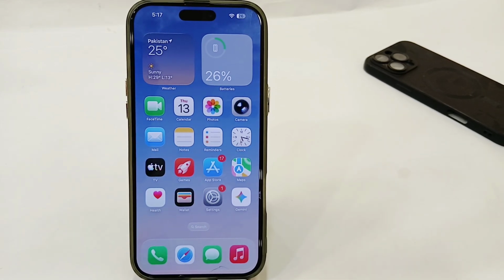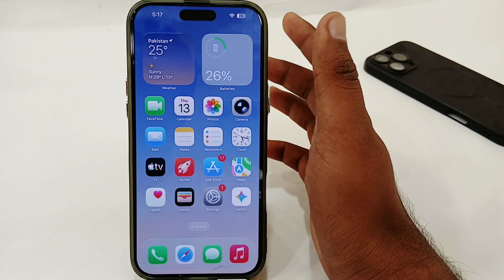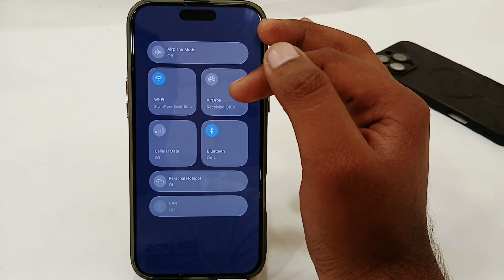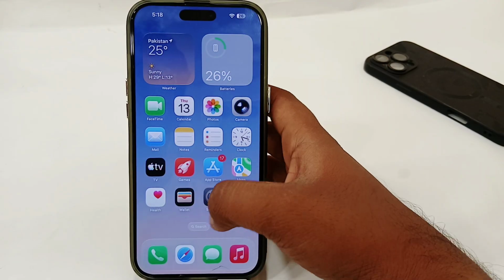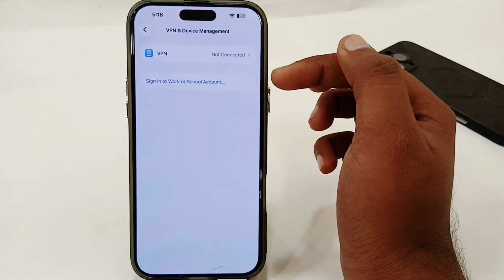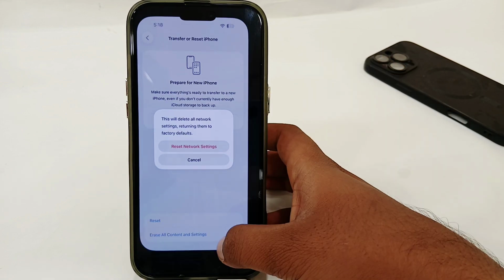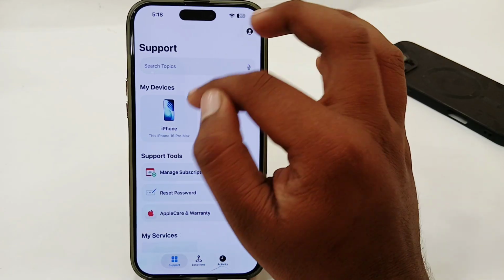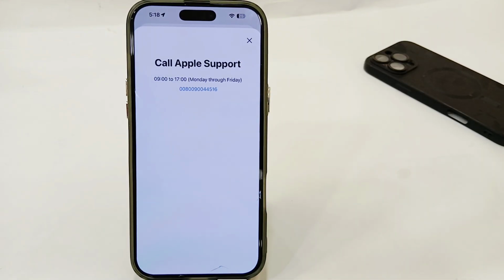How to Fix Apple ID Not Working on iPhone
Is your Apple ID not working, signing you out, or showing a verification error? This is a common but frustrating problem that can lock you out of the App Store, iMessages, and iCloud. In this step-by-step tutorial, I will show you how to troubleshoot and fix Apple ID issues on your iPhone for good.

We will start with the simplest solutions and work our way to more advanced fixes. Follow along to regain access to your account and all your Apple services.

Common Issues This Video Fixes:

Apple ID grayed out or missing in Settings.

"Verification Failed" or "Could Not Sign In" errors.

Being asked to sign in repeatedly.

App Store or iTunes Store not loading.

iCloud features not syncing properly.

These troubleshooting steps work for all iPhone models, including the iPhone 15, 14, 13, and older versions.

Important Note: Before trying more complex fixes, always check if Apple's services are experiencing an outage.